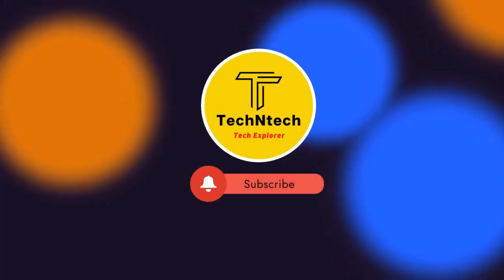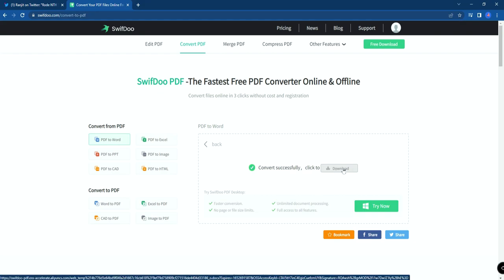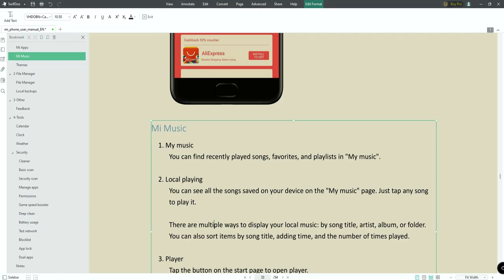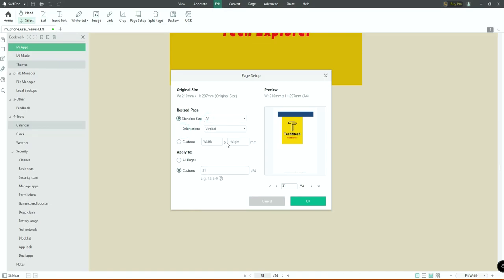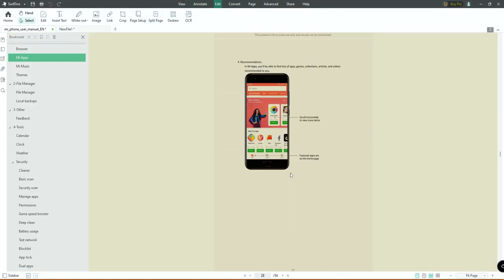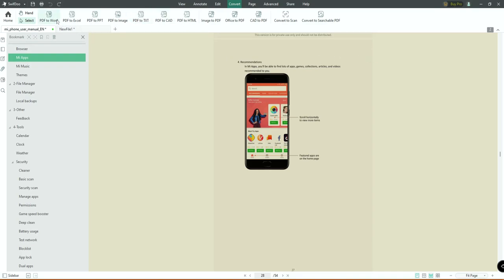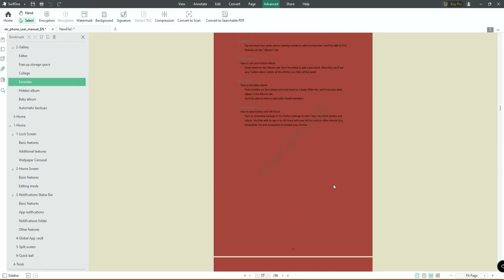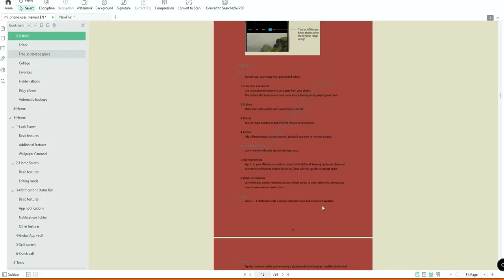PDF Editor, Free PDF Converter for PC & Mobile | PDF to Word converter | Swifdoo PDF Editor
In this video, let's have a look at the best PDF editor, and converter for your PC, Laptop & Mobile. I have recently searched for the best PDF editor for my windows PC finally, I got the SwifDoo PDF editor which comes in a three in one usage you can Create PDF documents, Edit any PDF documents like bank statements, and Convert PDF format files to other formats like Word, Excel, PPT, Image and similarly, like from Word, ppt, image to PDF format.